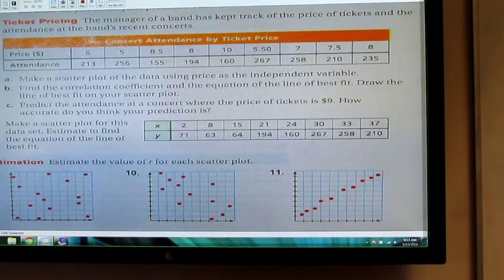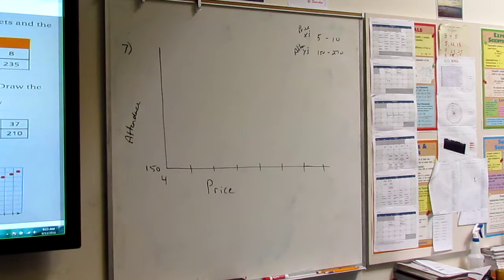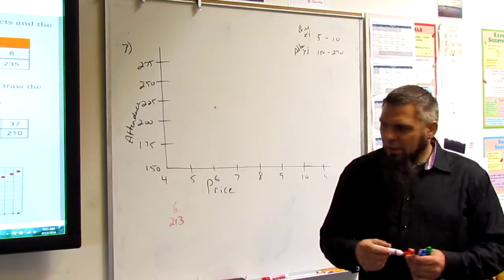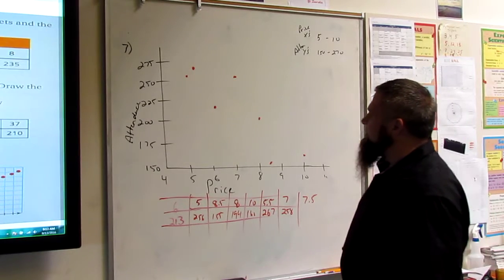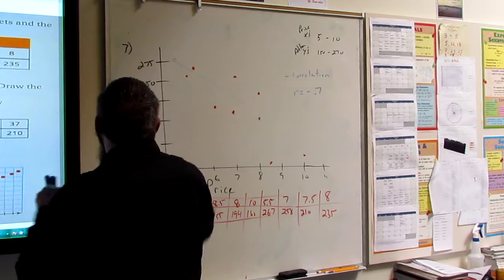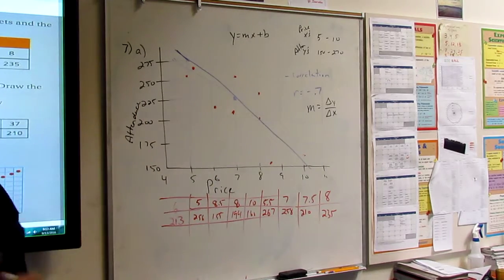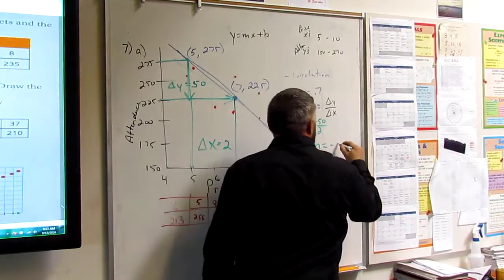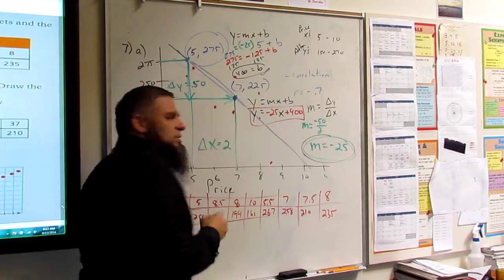MTS ALG2 HW1 4 Q7 PART2